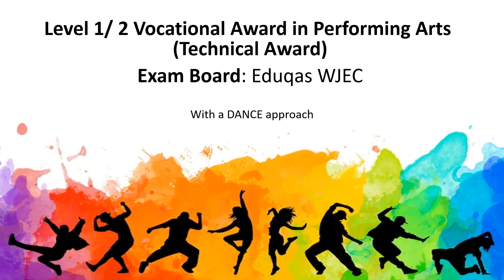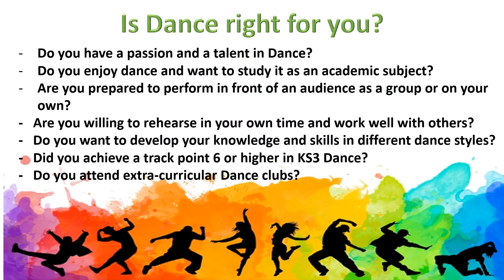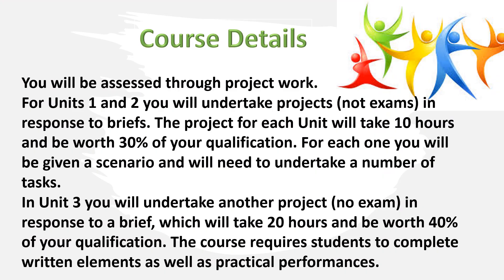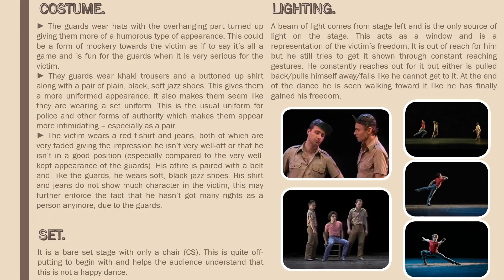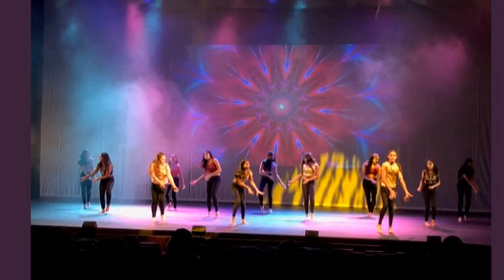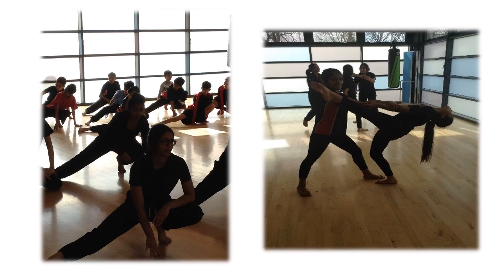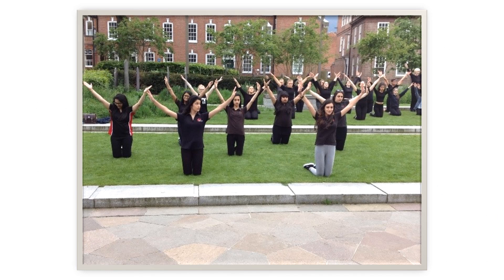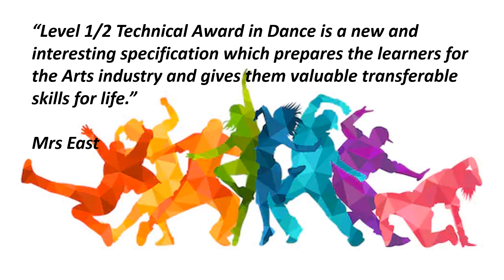Faculty of Dance